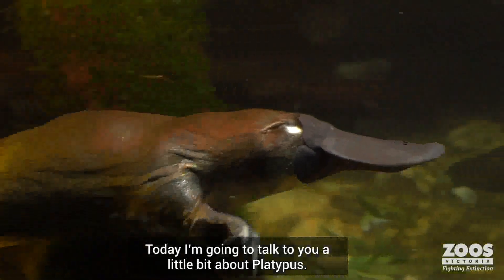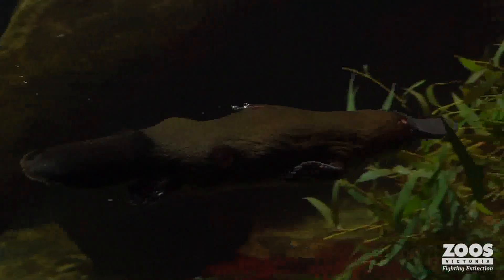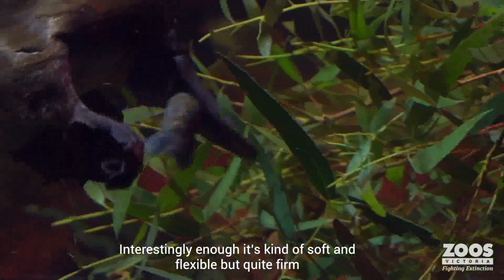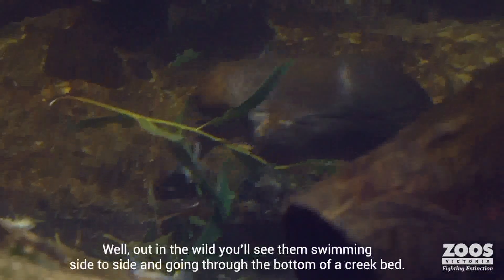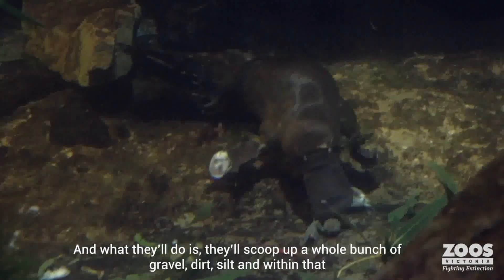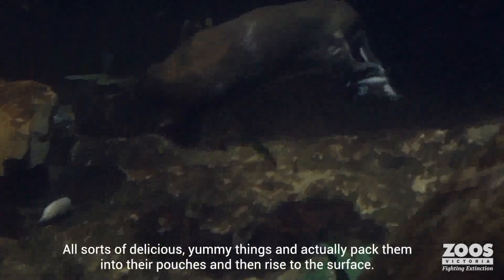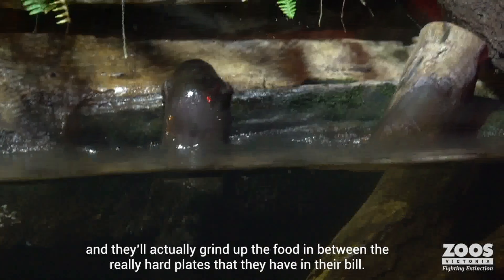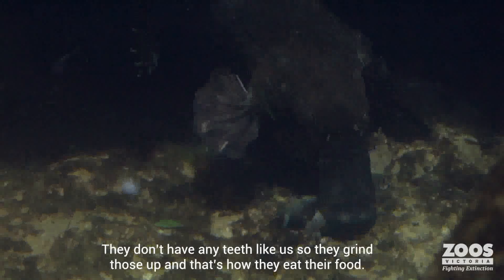Fascinating Platypus facts!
Find out what makes this iconic Australian species unique.